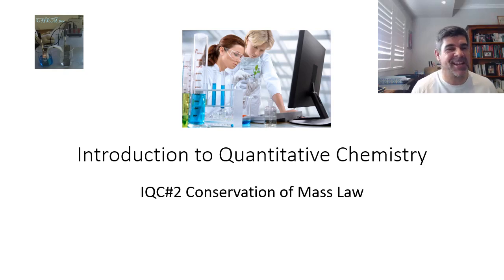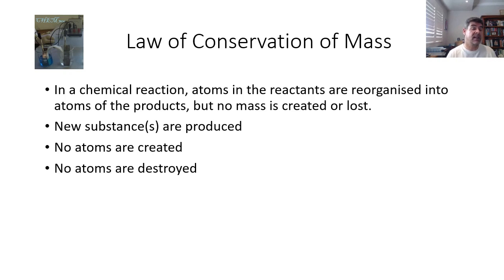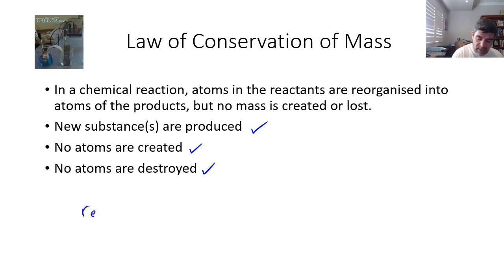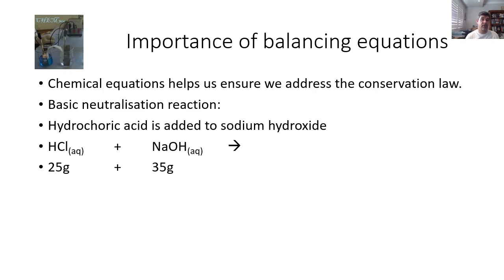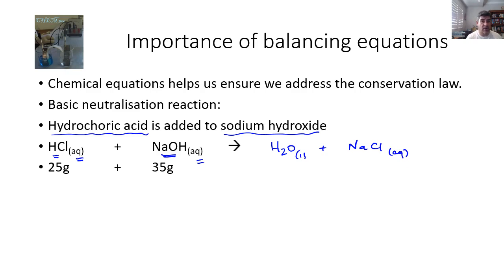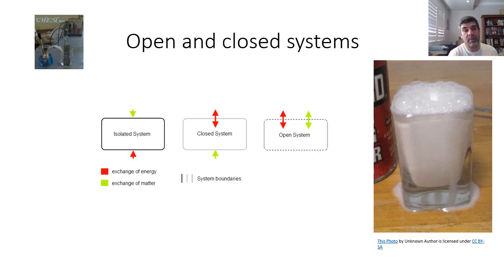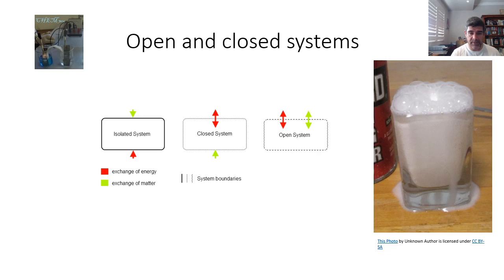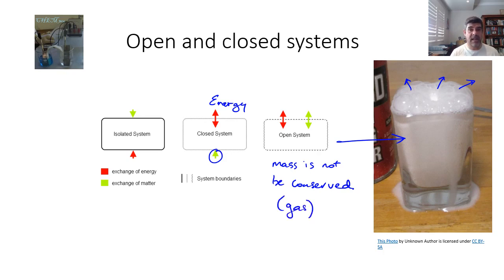IQC#2 Conservation of mass law